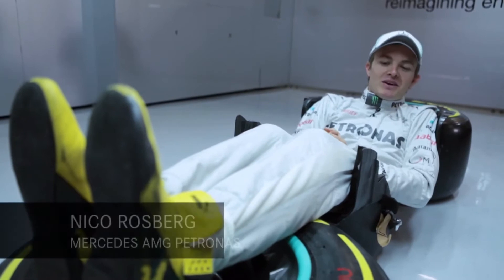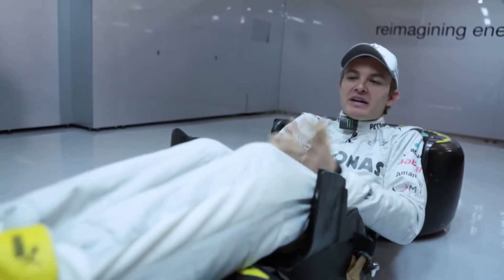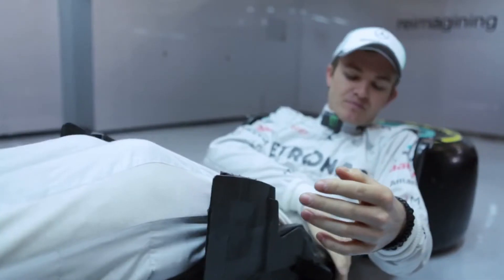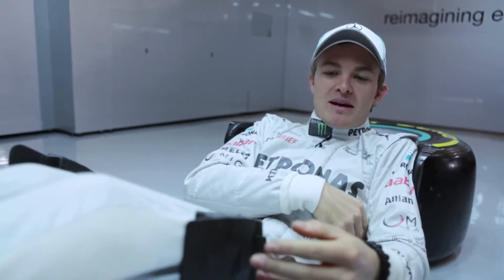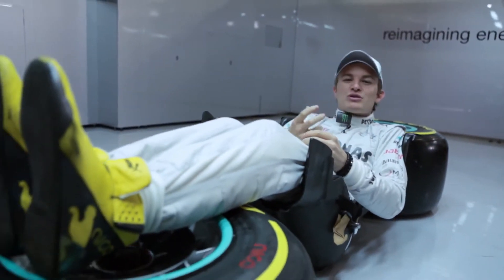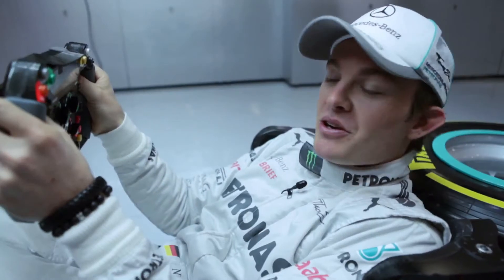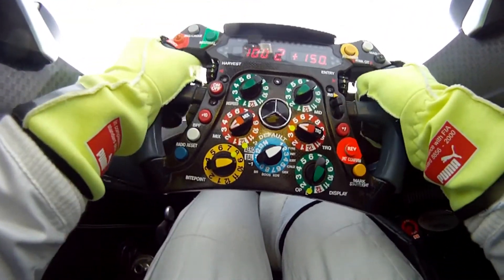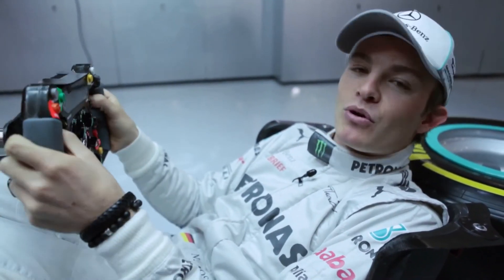Formula One: Nico Rosberg explains the driver's seat in a Mercedes-Benz F1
Formula One: Nico Rosberg explains the driver's Seat in a Mercedes-Benz F1 - Did you know that Formula 1 drivers steer their vehicles in an almost prone position, that they see almost nothing because of the steering wheel and need to make a number of seating compromises? Watch and see what the MERCEDES AMG PETRONAS driver, Nico Rosberg, has to say about his workplace in the Silver Arrow.